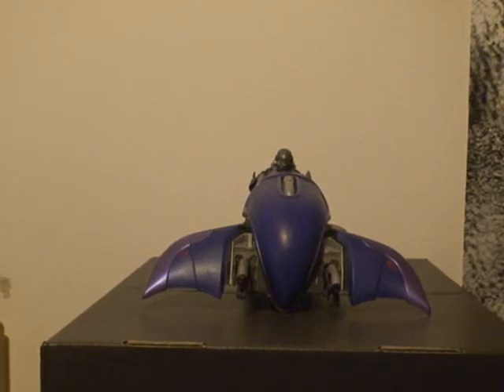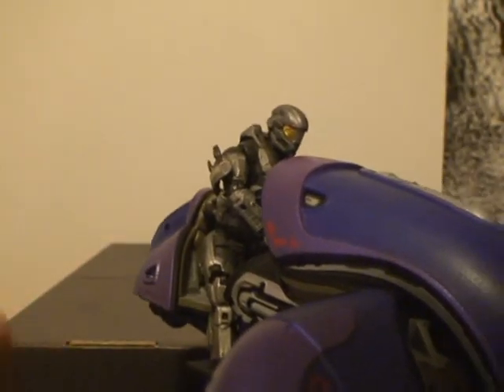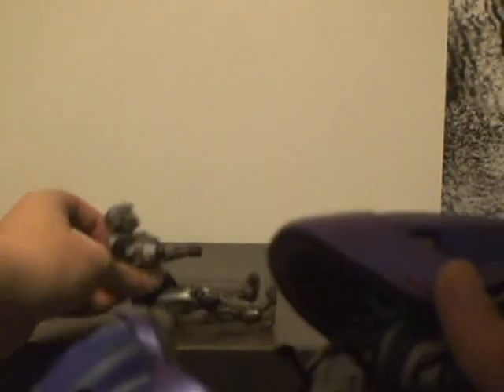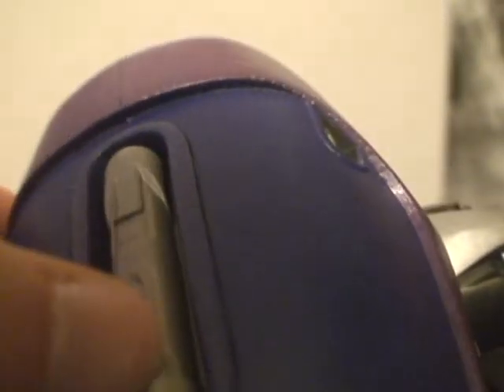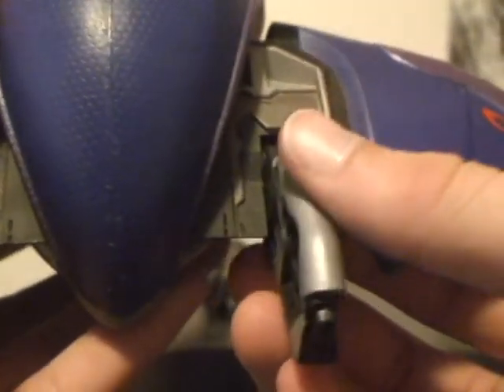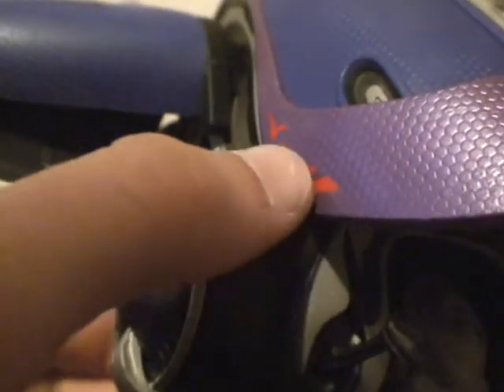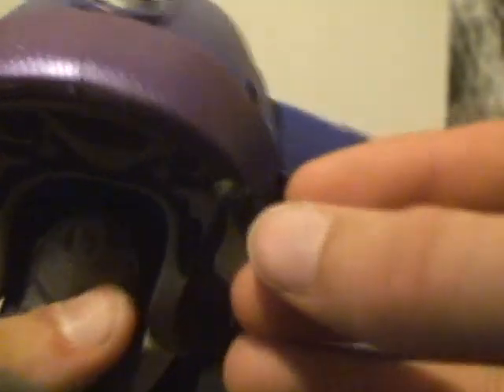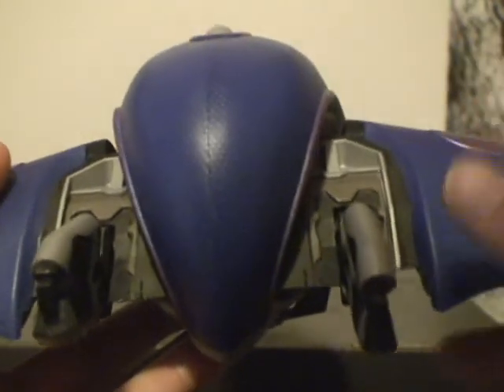halo reach series 1 ghost vehicle review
an ok vehicle